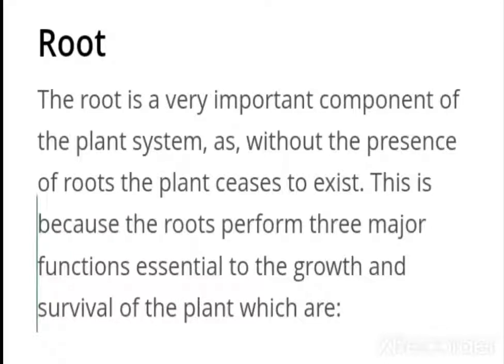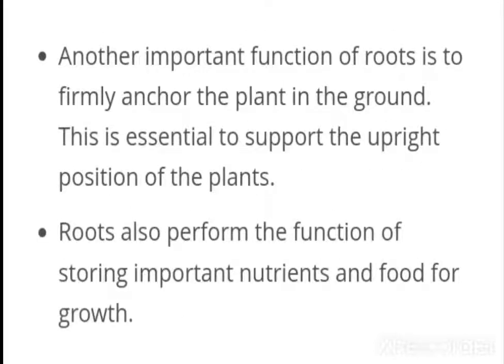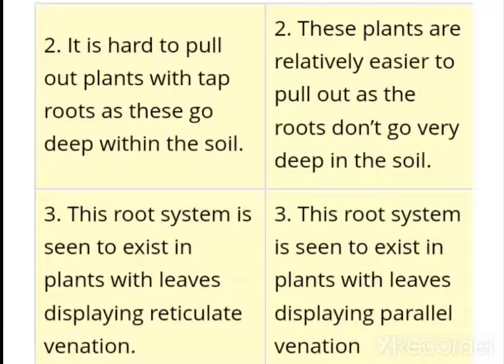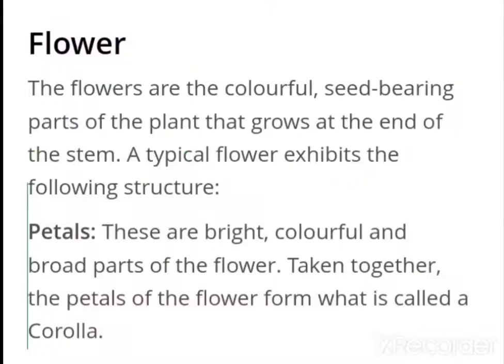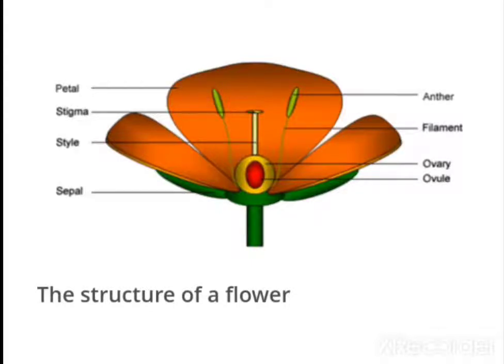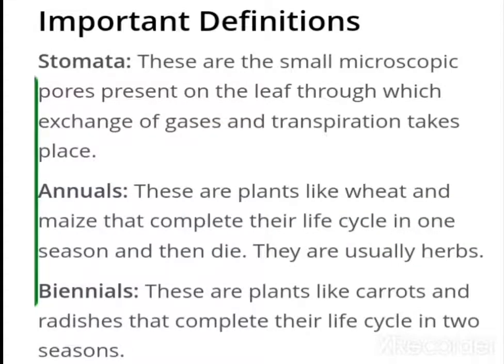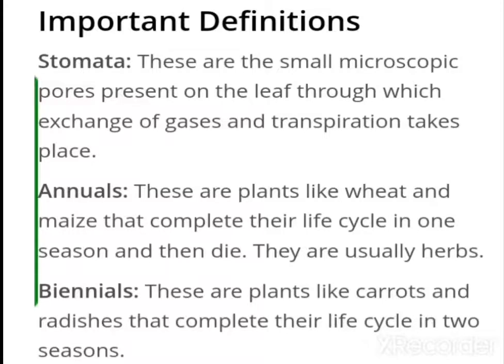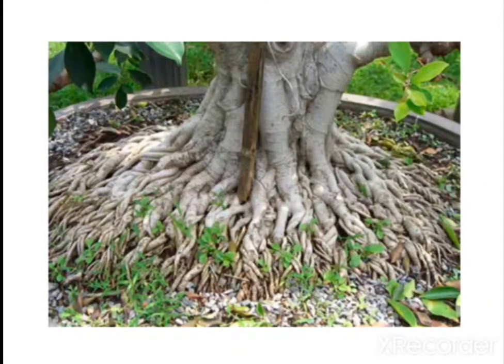Std 6 Science Ch 7 (Part 3) English Medium